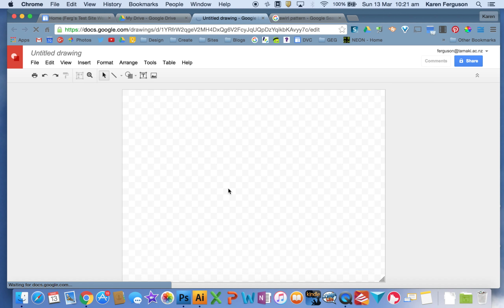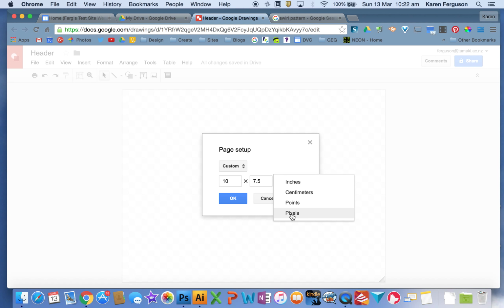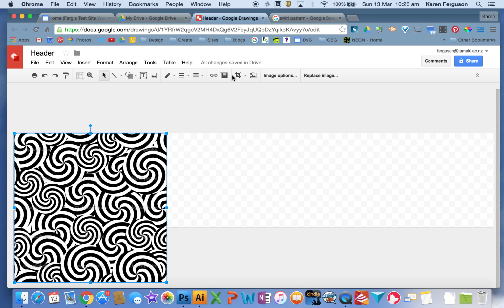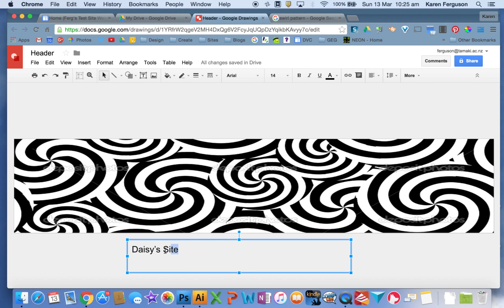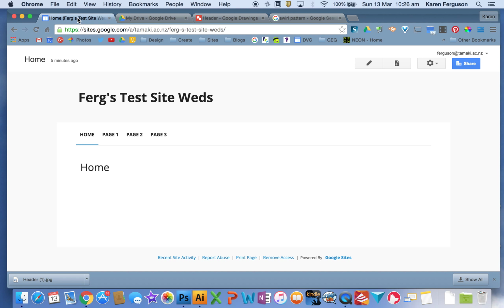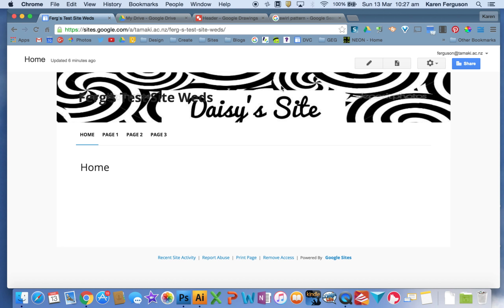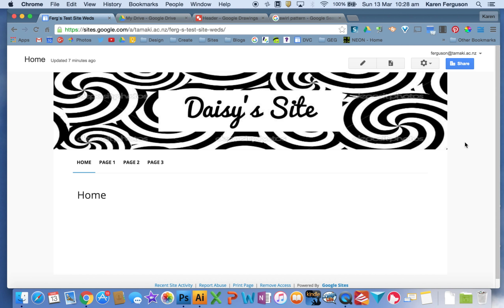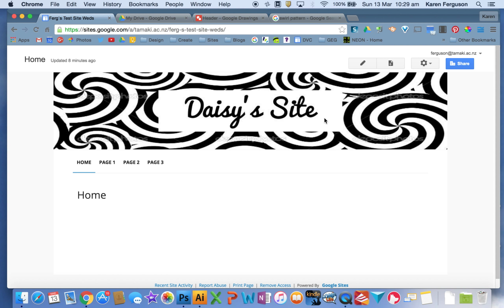making a google site header using google drawings